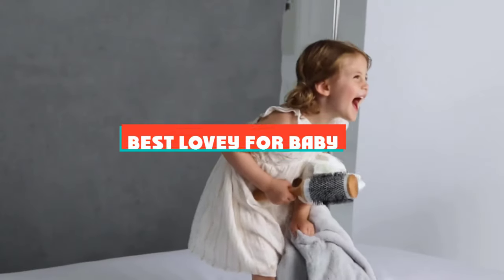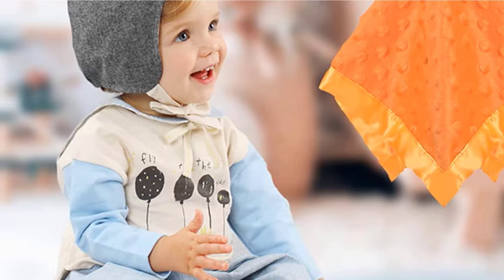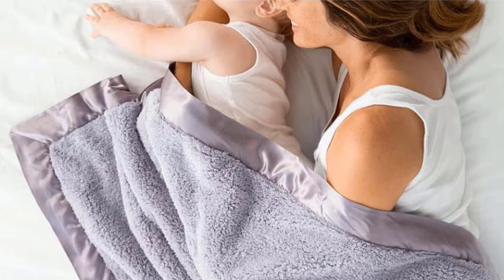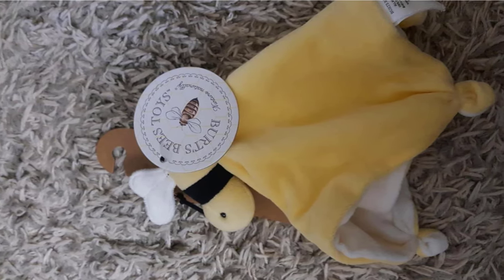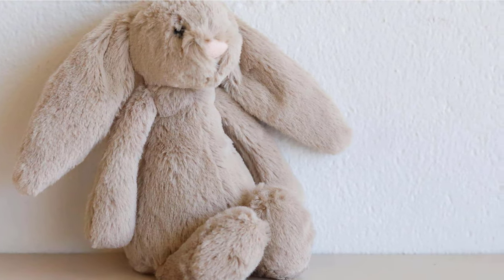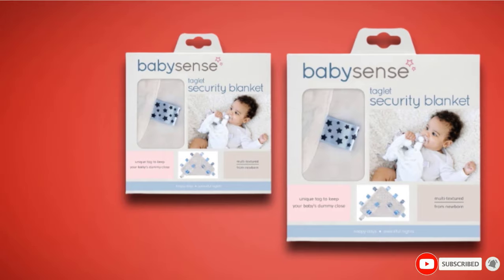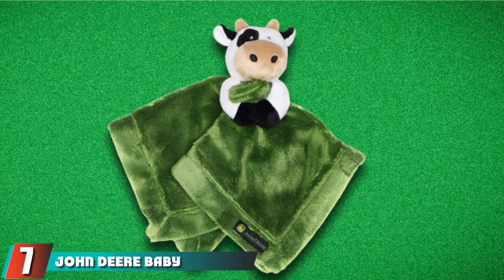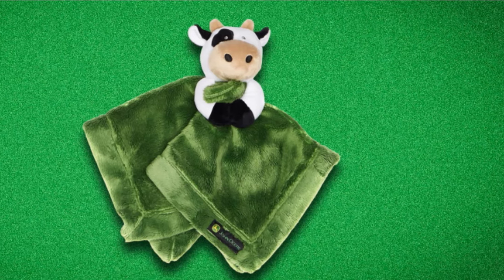Best Lovey For Baby In 2022 - Top 10 Lovey For Baby Review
Links to the Best Lovey For Baby we listed in today's Lovey For Baby Review video & Buying Guide:

Top Rated Lovey For Baby List :

1 . Pro Goleem Fox Security Blanket Orange Soft Baby Lovey
2 . Little Giraffe Chenille Blanky
3 . Burt's Bees Baby
4 . Jellycat Bashful Beige Bunny
5 . Baby Sense Taglet Security Baby Blanket Lovey
6 . Kids Preferred Unicorn Plush Stuffed Animal Snuggler Blanket
7 . John Deere Baby Cuddle Snuggle Security Blanket

In this video, we have gathered the Lovey For Baby for your beloved baby. With all types of consumers in mind, we made this list through extensive research, pricing, quality, durability, brand reputation, and a few other crucial factors. Meaning, you can get the listed products with utmost confidence.